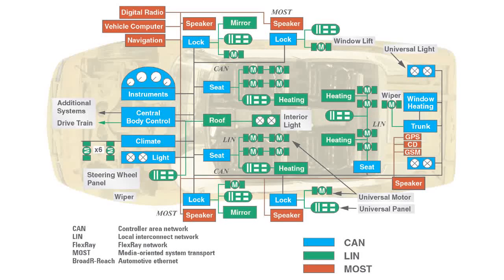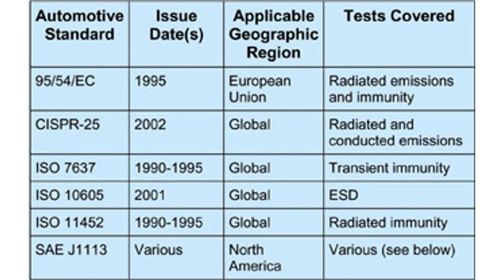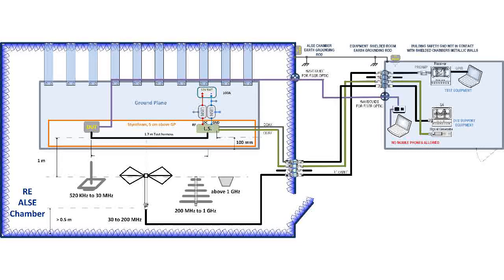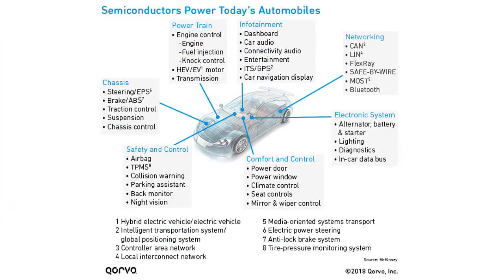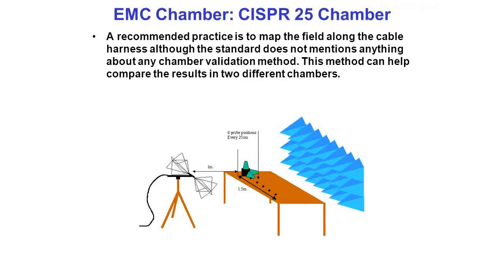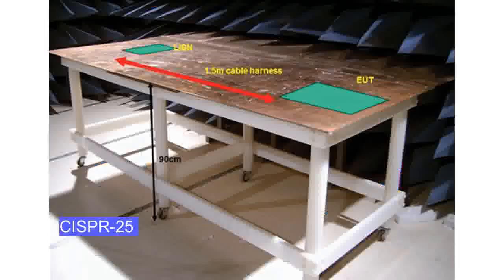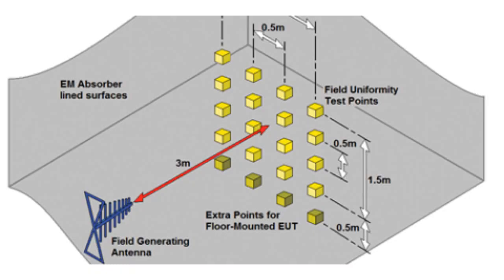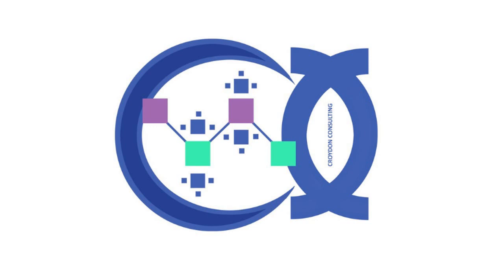What do CISPR 25 Automotive Standard used for?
CISPR 25 is a major standard used in automotive industry for electromagnetic noise level compliance, however there is more information to be looked up on while using CISPR 25.
This video gives an overview of CISPR 25 objectives. Please comment any question or information that required further clarification